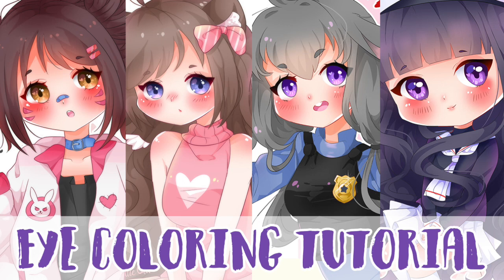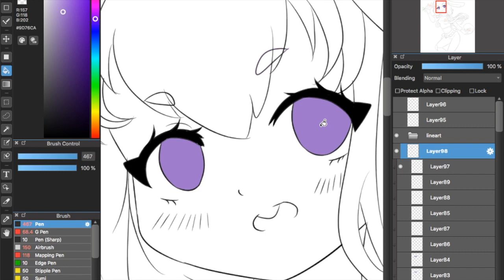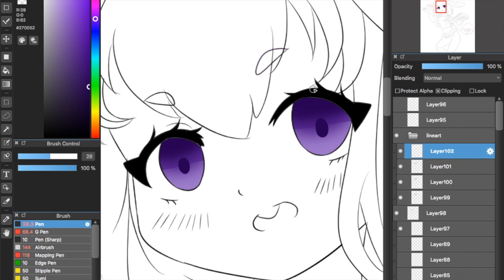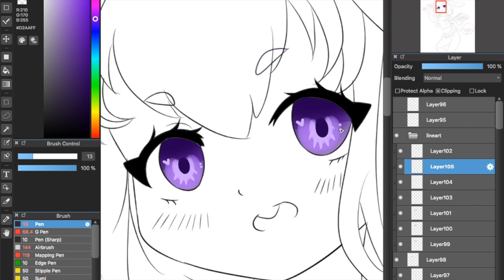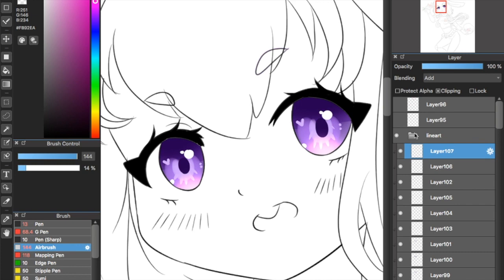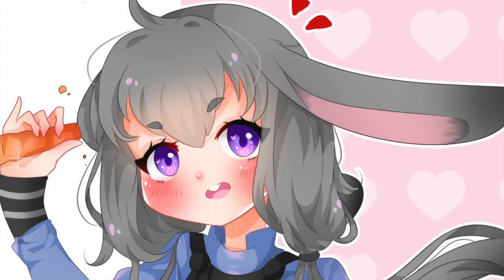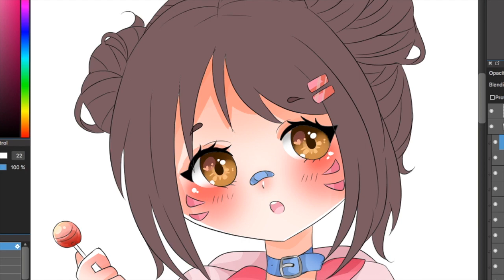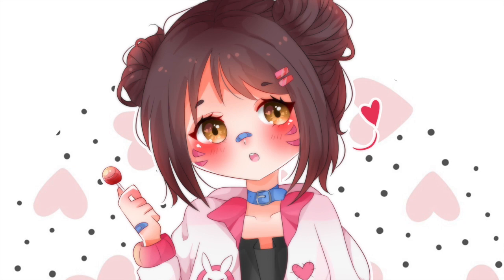[Tutorial] How to Color Anime Eyes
Hi! My first YouTube tutorial. I really hope you guys like it!
I'd like to emphasize that this is just the way I color eyes, there are many ways and all of them can lead to incredible results!

Softwares: Medibang Paint Pro, OBS, iMovie